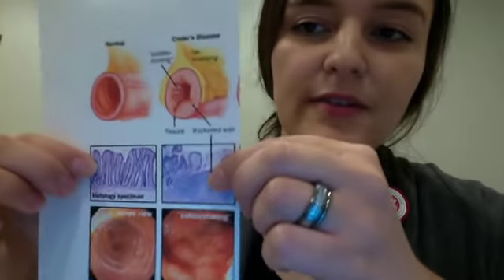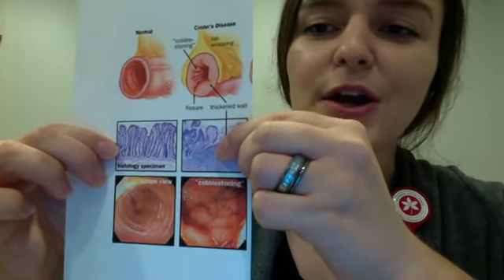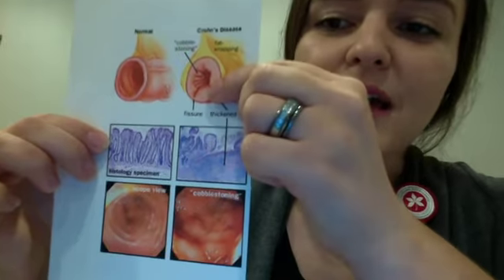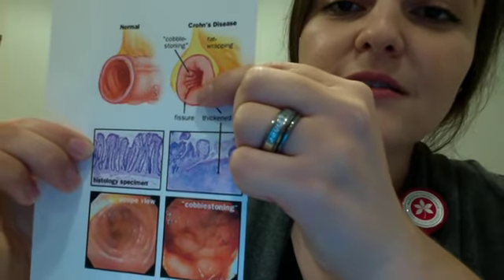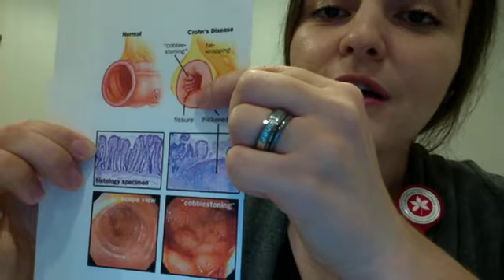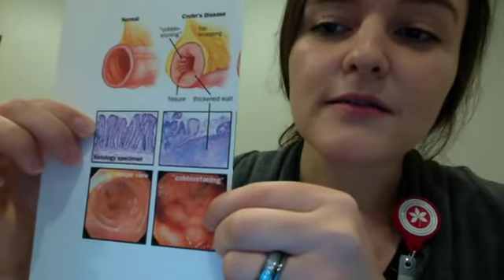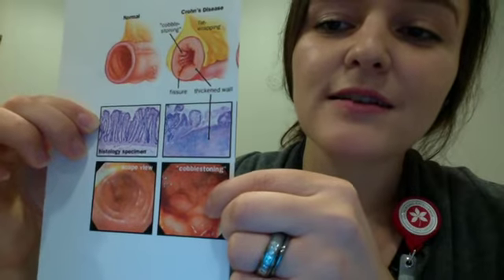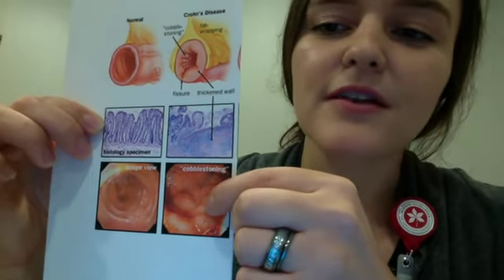Crohn Disease video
Patient education video for NUR7450